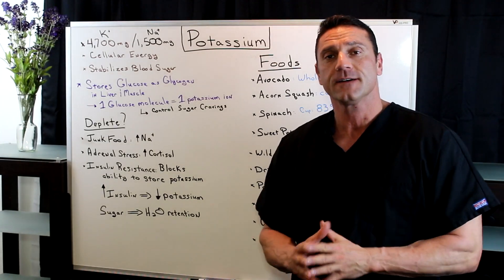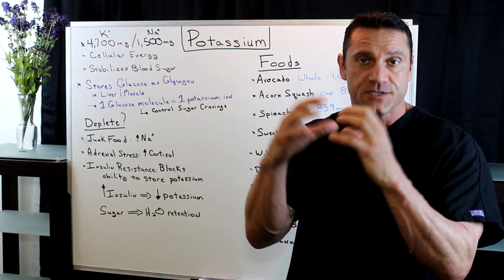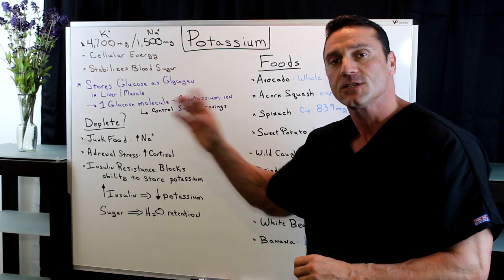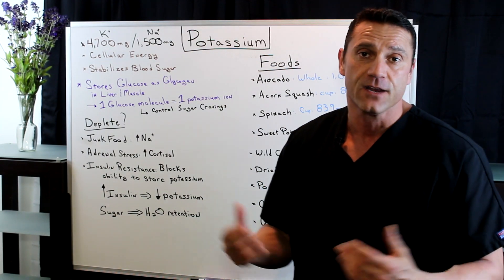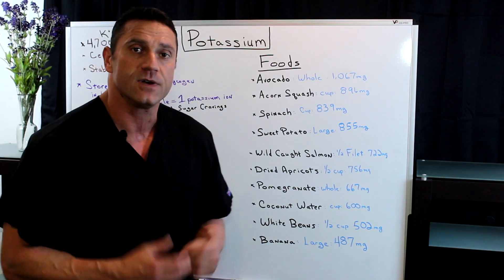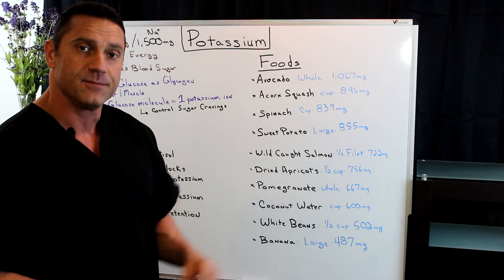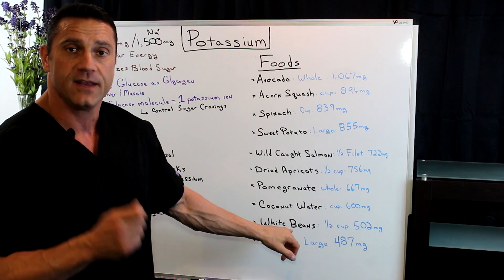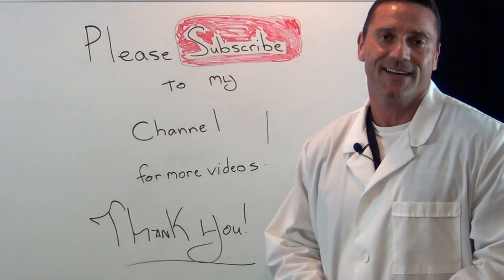What Are The Benefits Of Taking Potassium?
Potassium gluconate has a high absorption rate of 94%, making it suitable for "quick" demands such as leg cramps or blood pressure control.

Potassium is an essential mineral and electrolyte involved in heart function, muscle contraction, and water balance. A high intake may help reduce high blood pressure, salt sensitivity, and the risk of stroke. Additionally, it may protect against osteoporosis and kidney stones.

It helps your nerves to function and muscles to contract. It helps your heartbeat stay regular. It also helps move nutrients into cells and waste products out of cells. A diet rich in potassium helps to offset some of sodium's harmful effects on blood pressure.

The more potassium you eat, the more sodium you lose through urine. Potassium also helps to ease tension in your blood vessel walls, which helps further lower blood pressure. Increasing potassium through diet is recommended in adults with blood pressure above 120/80 who are otherwise healthy.

Potassium out of all the electrolytes is the one that we need in very large quantities. We need 4,700 mg to 6,000 mg every single day and that is equivalent to 7 to 10+ cups of salad or vegetables every single day.

Why we need potassium? There is something in the body called a sodium-potassium pump. It is built in a little protein connected to an enzyme, it forms a whole enzyme in the surface of your cells and you will have between 8,000 to 30million of this little tiny pumps and they are little generators that generate electricity to allow things to go through the cell so it takes a lot of energy, in fact, the energy of 1/3 of your diet goes to running those pumps.

You also have another pump in the stomach called the hydrogen potassium ATPs, it is basically another pump that is built with a potassium that allows you to create stomach acid to help you digest. These pumps are also in the muscles, nervous systems and the pumps in the nervous system used about 60% of your body’s chloric intake of energy.

 In other words, these pumps are really critically important in exchanging nutrition, glucose, amino acids, and other minerals to allow them to transport in other cells. Potassium is essential for building the pumps to allow these functions right here, they charge the cell electrically, so your cells have a certain voltage to allow things to work and go in and out of the cell to create different energy. In fact, your energy that you have that controls your metabolism is controlled partly by these little pumps. So it charges the cell electrically, it gives you energy. It helps the muscle contract and relaxes because it allows calcium to go into the cell as well. It controls the transport of calcium.

Low potassium is one of the number one deficiencies. However, it most often goes undetected. When you take a blood test, it simply doesn’t show up. Why? Because the majority of potassium resides inside the cell. You have to be very deficient in potassium for it to show up on a blood test.

The best way to find out if you have a potassium deficiency is to look at the symptoms.
Here are some of the common symptoms of a potassium deficiency:
• Muscle cramps
• Sugar cravings
• Constipation
• High insulin
• Muscle weakness
• Abnormal heartbeat
• Insomnia
• Anxiety

The need for insulin actually decreases when you have enough potassium.

What causes low potassium? There are numerous reasons you might have low potassium levels. Here are some of the most common ones:
• Vomiting
• Poor diet
• Ketosis
• Diuretic
• Diabetes
• High cortisol
• Excess H2O
• Sugar

Potassium
Dr. Jawad's Online Supplement Dispensary-conditions apply.

Dr. Jinaan Jawad
26W276 Geneva Road  Suite C
Carol Stream, IL  60188